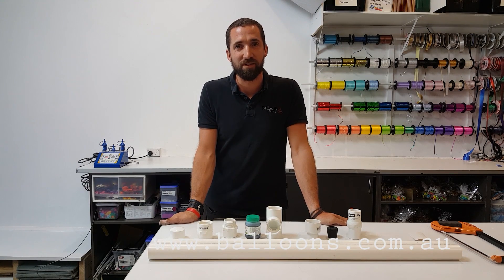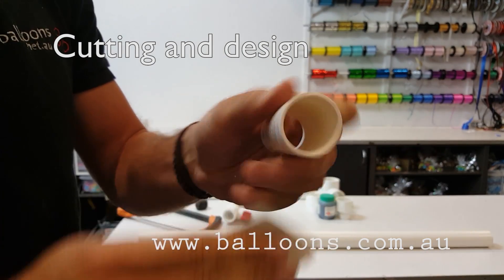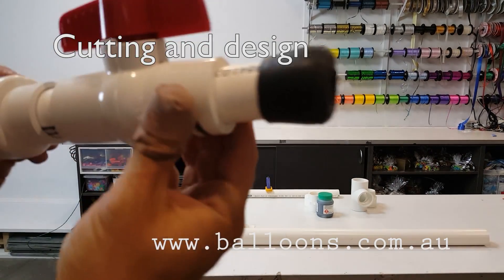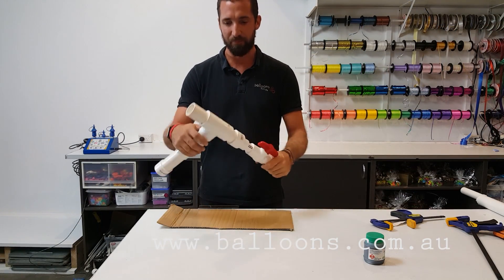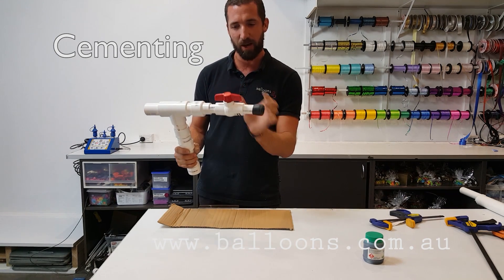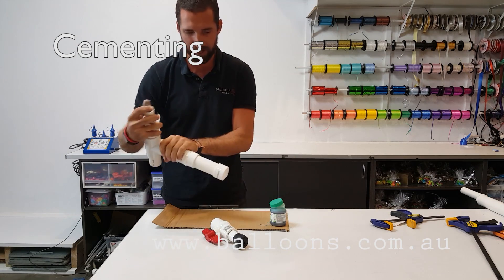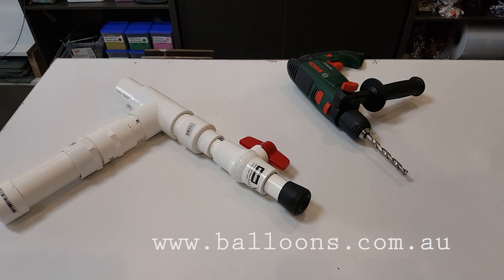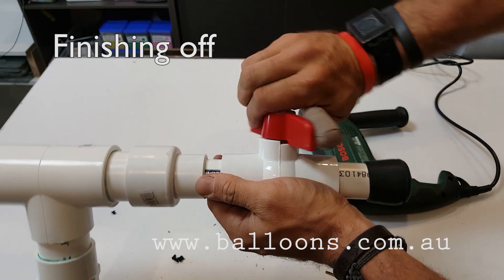Balloon Confetti Applicator Construction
Chris from Balloons Online details the step by step construction of a simple yet effective pvc balloon confetti applicator tool